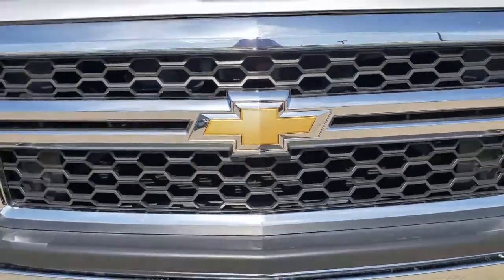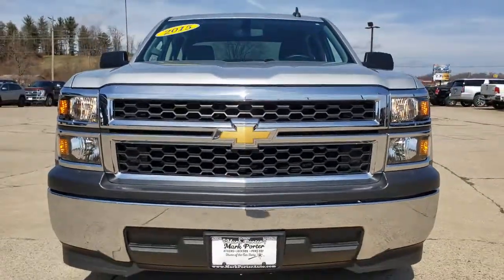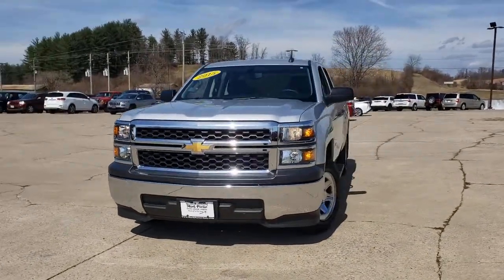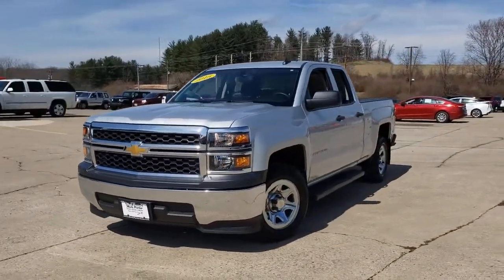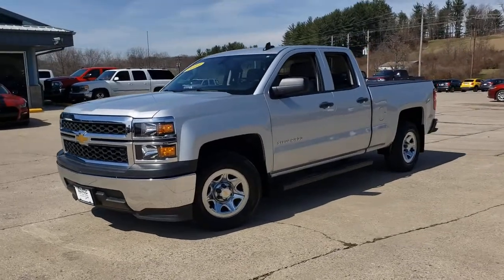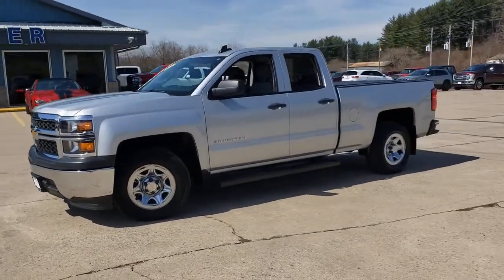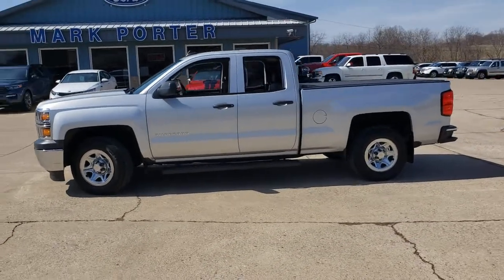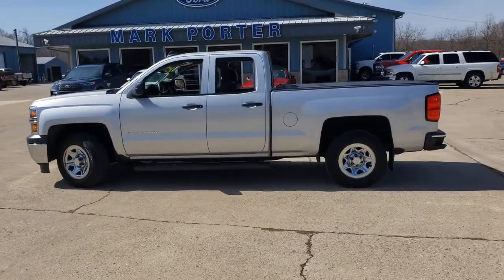2015 Chevrolet Silverado 1500 Jackson, Chillicothe, South Point, Columbus, OH F21102A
Silver Ice Metallic Used 2015 Chevrolet Silverado 1500 available in Jackson, Ohio at Mark Porter Ford. Servicing the Chillicothe, South Point, Columbus, OH area.
2015 Chevrolet Silverado 1500 LS - Stock#: F21102A - VIN#: 1GCRCPEC0FZ327996

Recent Arrival!brbrPriced below KBB Fair Purchase Price!brbr**Clean Vehicle History Report**, Locally owned new car trade-in, Immaculate Condition, Fully Serviced, Back Up Camera, *GOOD TIRES*, *GOOD BRAKES*, *PASSED SAFETY INSPECTION*, 6-Speed Automatic Electronic with Overdrive, Dark Ash/Jet Black w/Cloth Seat Trim, Bed Liner, Hard Tri-Folding Vinyl Tonneau Cover, Spray-On Pickup Box Bed Liner.